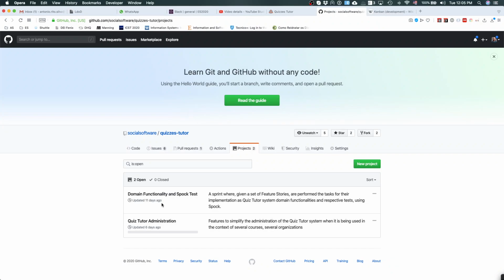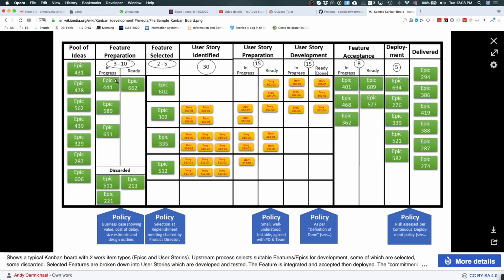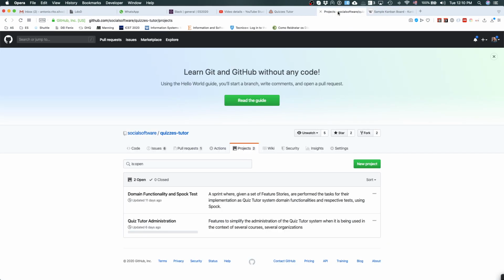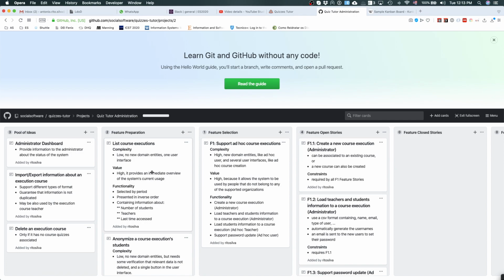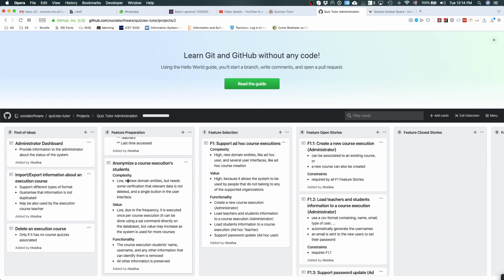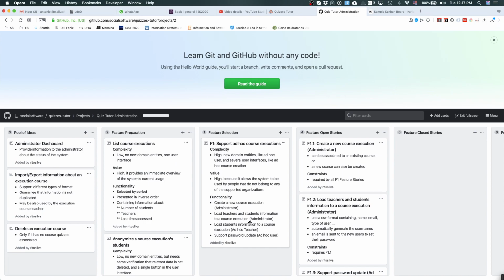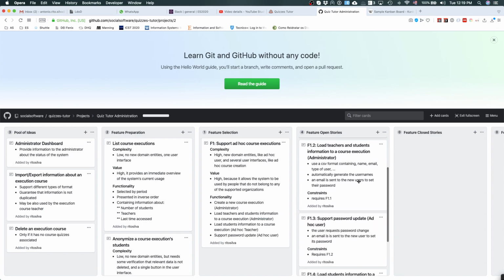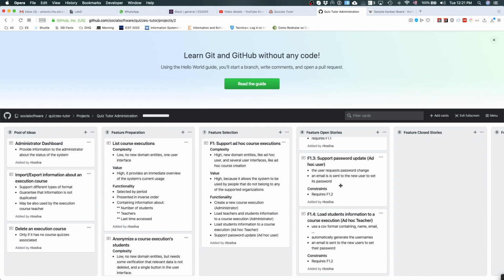Administrator Functionality Kanban Features Decomposition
How to decompose the Administrator functionality following the Kanban method